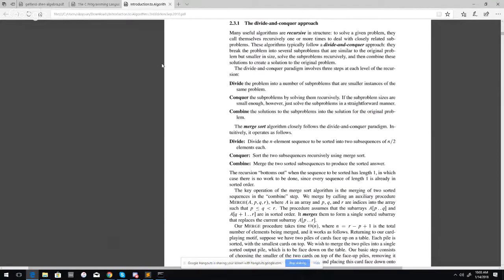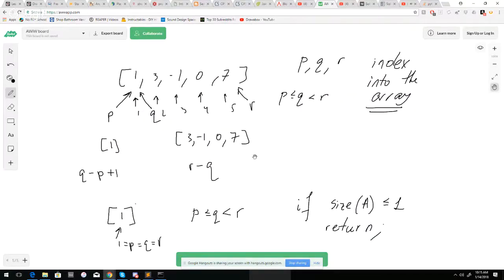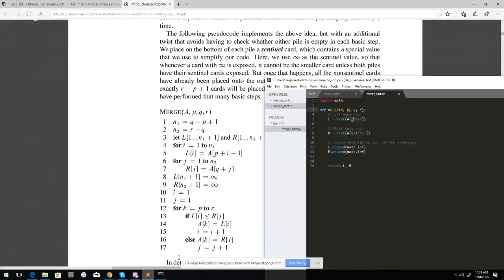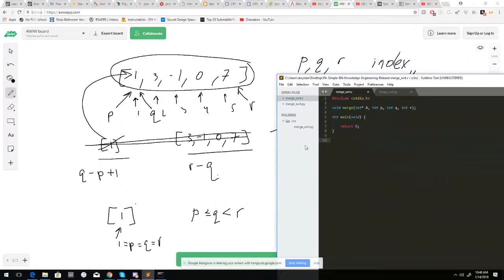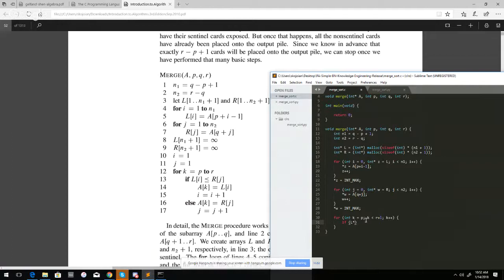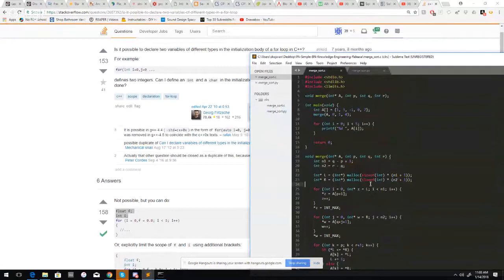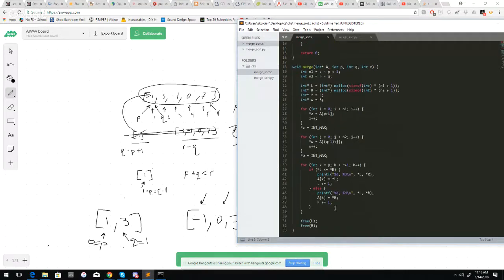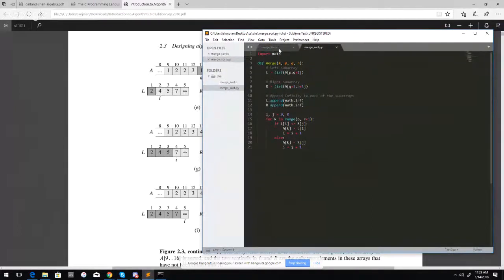Introduction to Algorithms: Merge-Sort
CLRS (continued). We finish and implement merge-sort